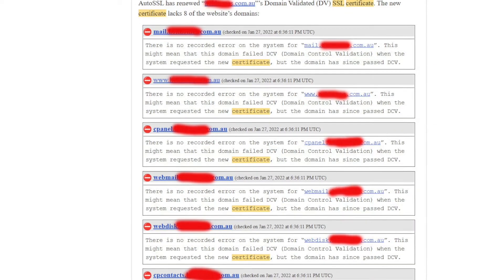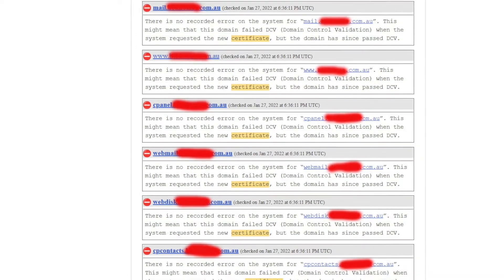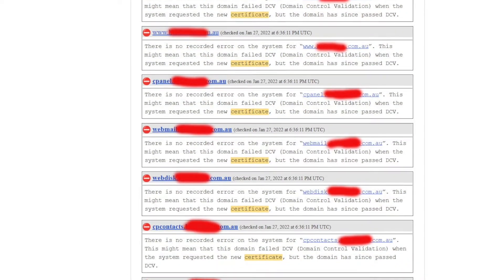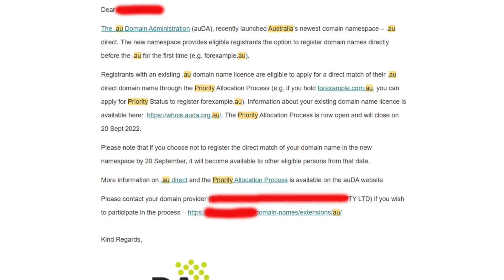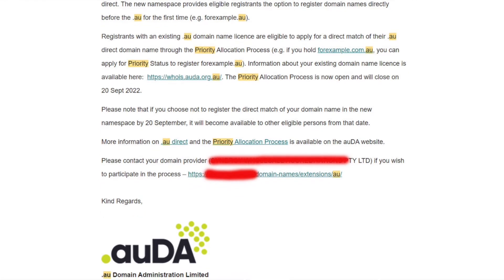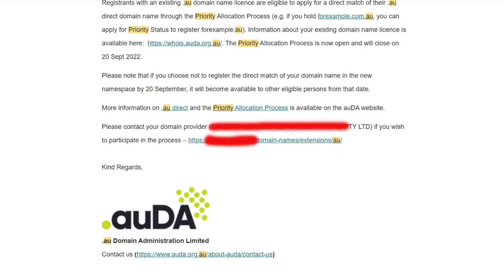3 Alarming Emails Small Business Website Owners Get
In this video, Steve Davis from Talked About Marketing, demystifies three alarming emails that small business owners get.